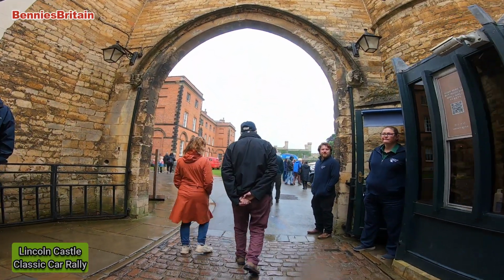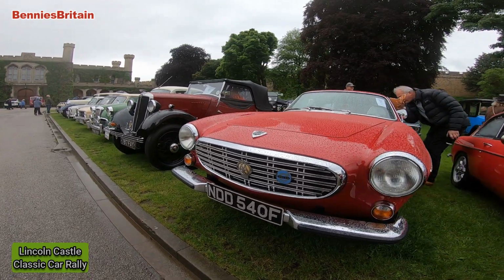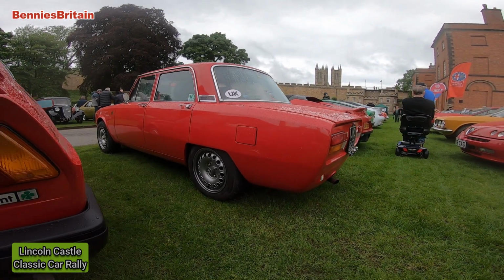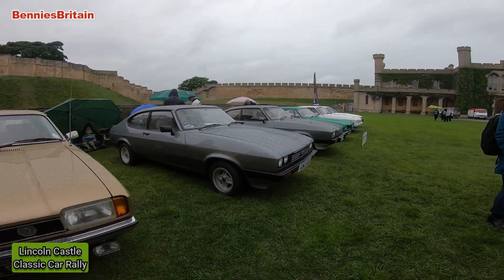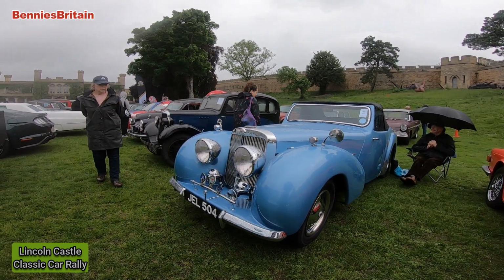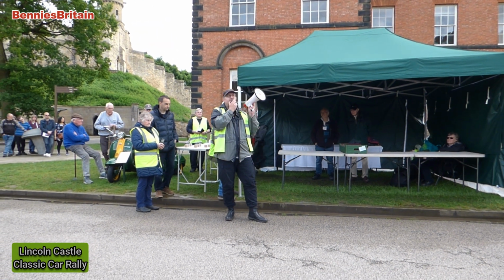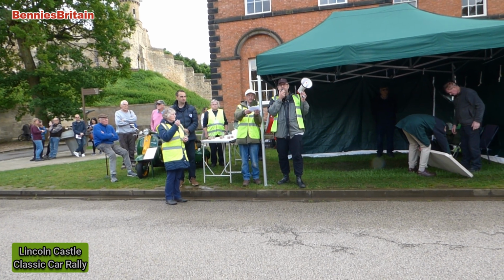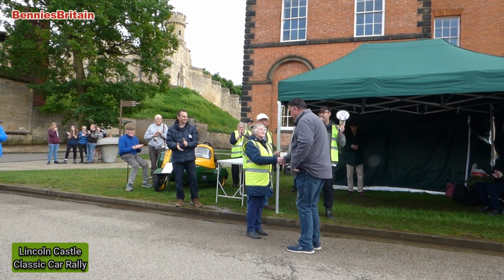Lincoln Castle Classic Car Rally - Part Two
The Lincolnshire Vintage Vehicle Society return to Lincoln Castle to host their annual rally in the Castle grounds.
This years rally was hampered by the weather as torrential rain, thunder, lightning, and hail stones kept some of the exhibitors away. Only half of the expected vehicles arrived at the rally due to the weather.